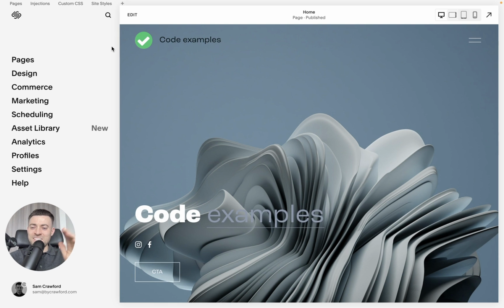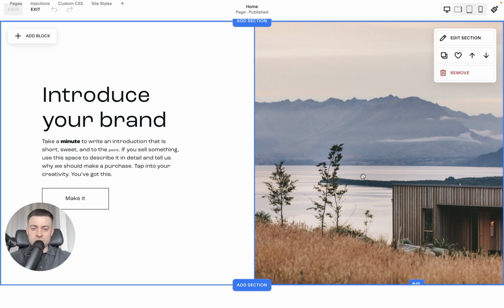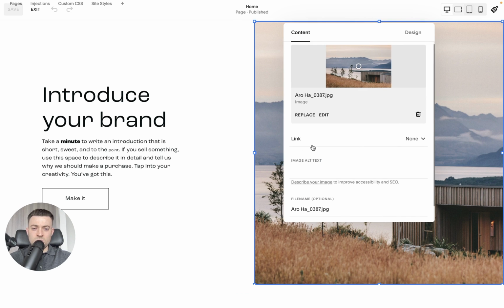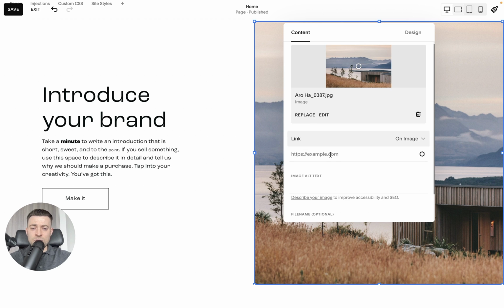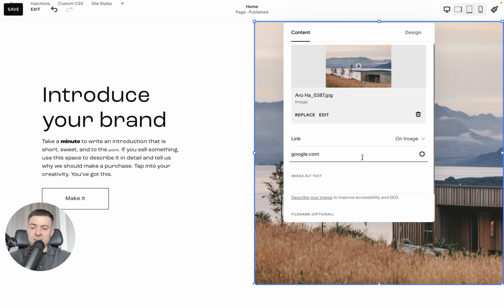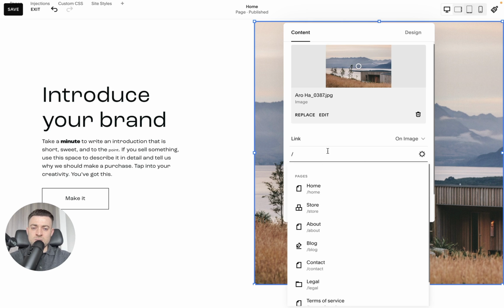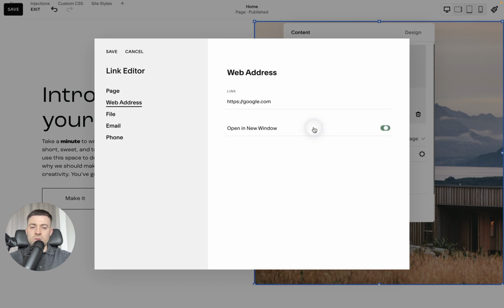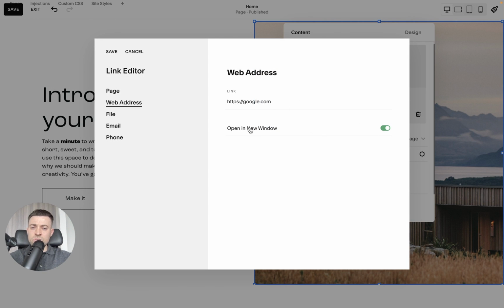Add a Link to an Image on Squarespace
Look no further than the latest by Crawford tutorial for all the steps you need.

Prefer to read your tutorials?

Timestamps

00:00 Intro
00:34 Step-by-step
01:40 Outro